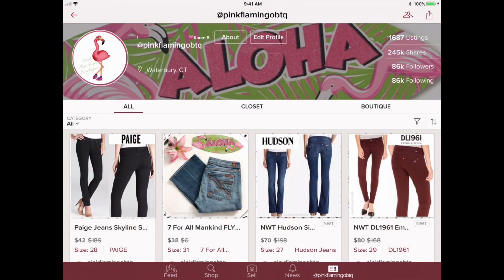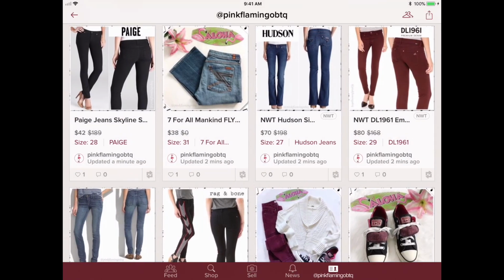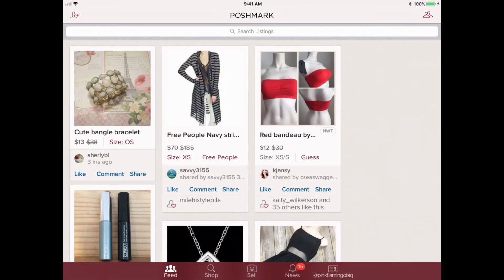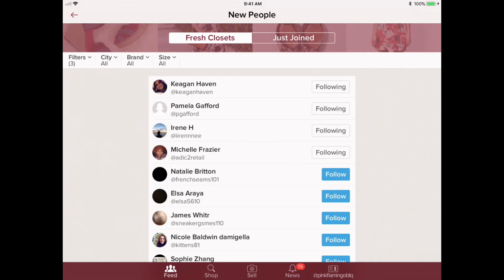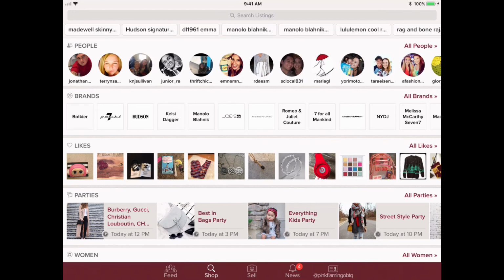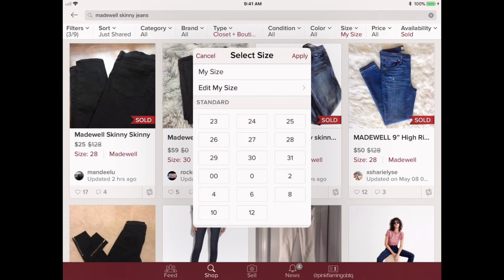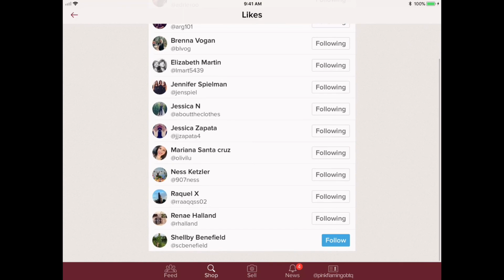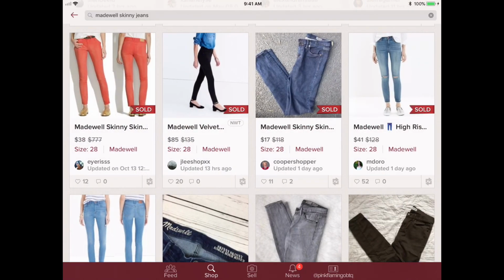No time to Posh Network? Introduction to the 30 Minute Method and Other Time Saving Tips!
Grab this awesome ebook 101 killer shoe brands by Raiken Profit and Tino the Sole Advisor.  This guide will turn you into a shoe sourcing ninja.  Learn what brands to pick up for huge potential profits.  Click on the link above to grab this book.

The 2017 Holiday season is upon us and our time is becoming less and less. So how do we maintain activity on the Poshmark app to make sale and not sacrifice our time? I'll show you exactly how to do the 30MM method and other time saving tips so you can get the most out of Poshmark without being on it ALL DAY!

Follow the Flock!

White Fur Flat Lay Rug
Dressform Velour Cover
12” Diva Ring Light
Photo Box Photography Kit
Soft Box Lighting